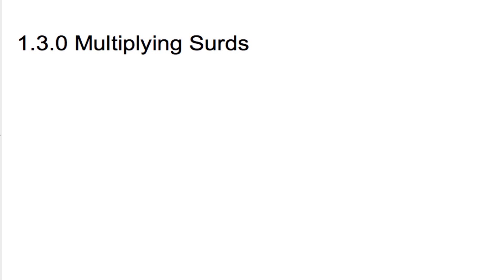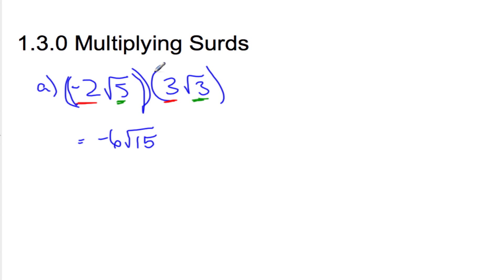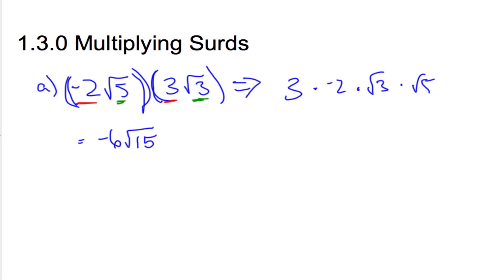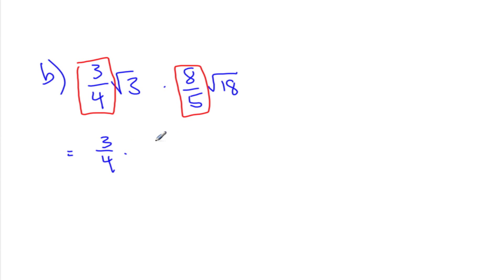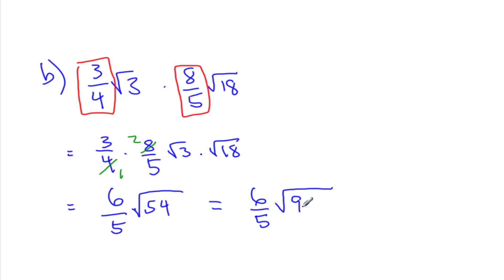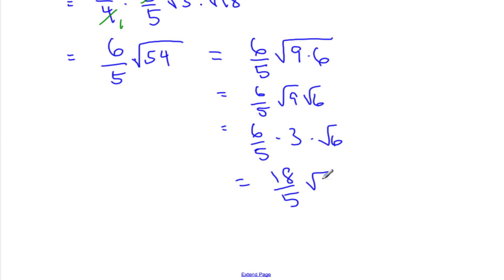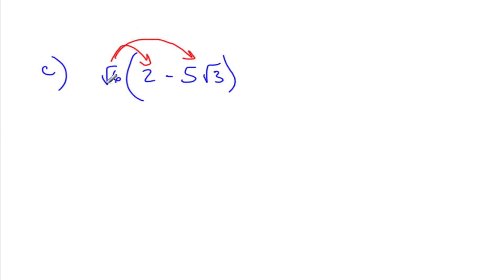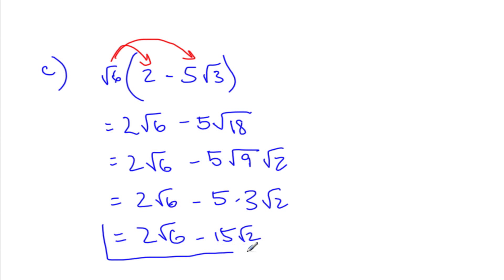1.3.0 Multilplying Surds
multiplyingh Surds or Radicals